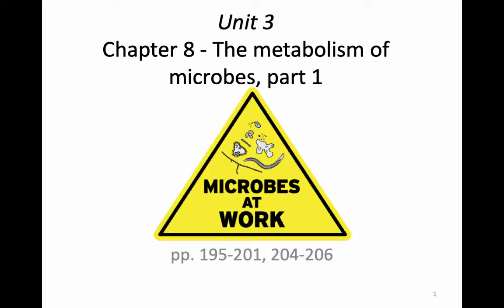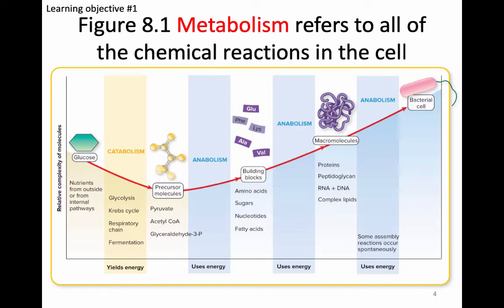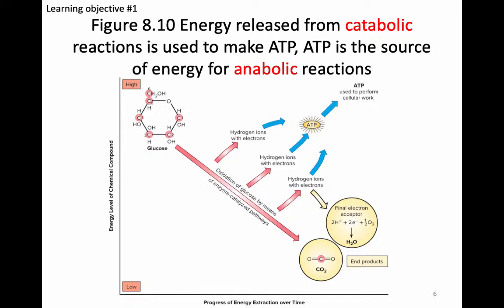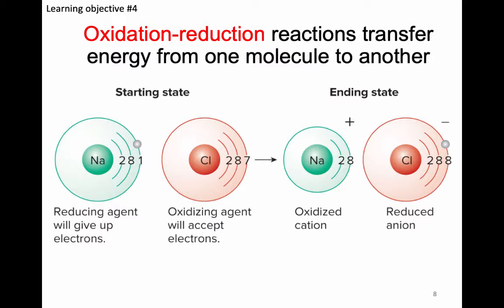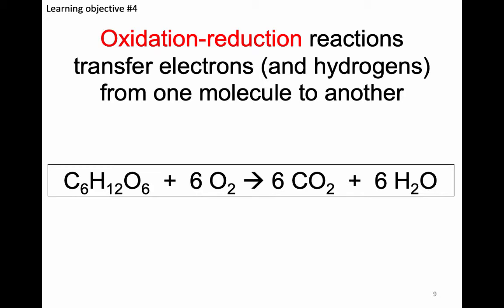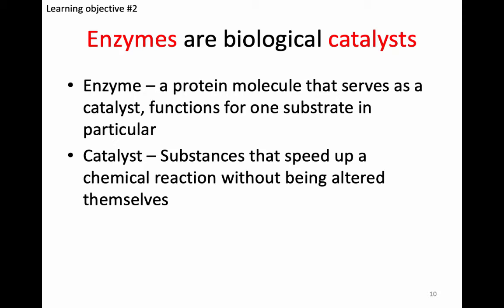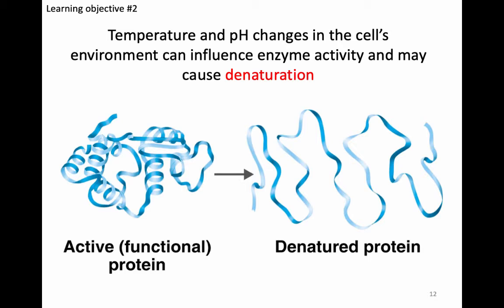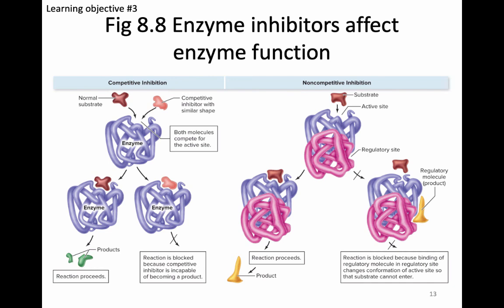BIO208 chp8 part1